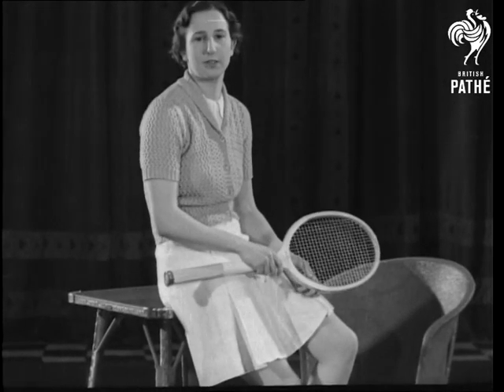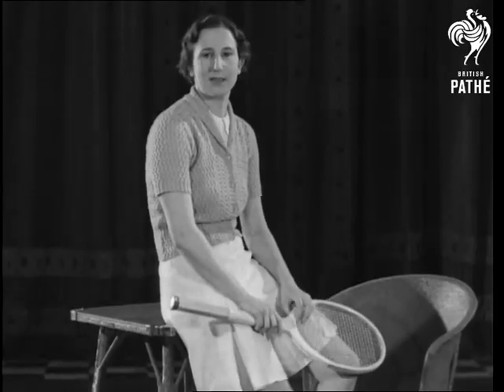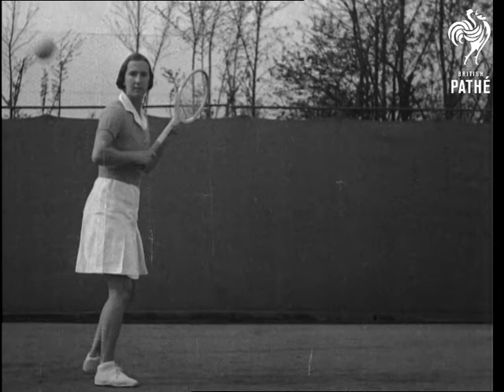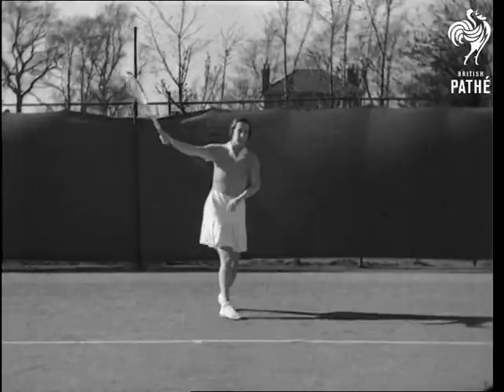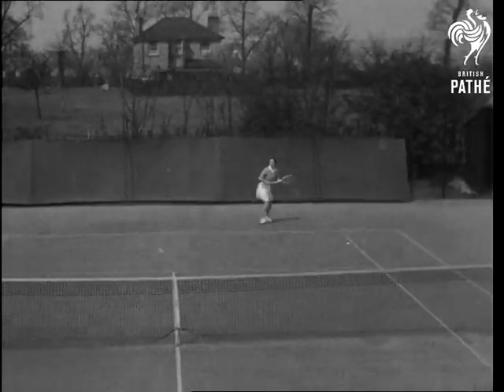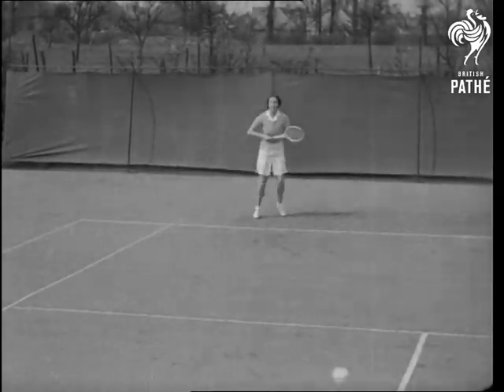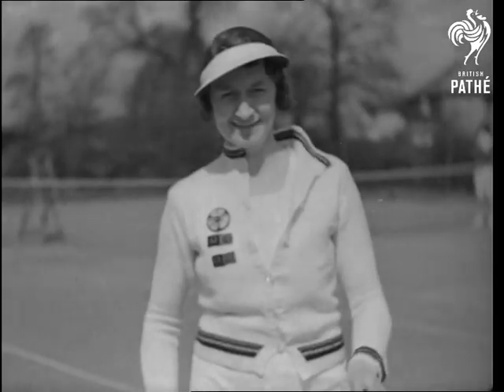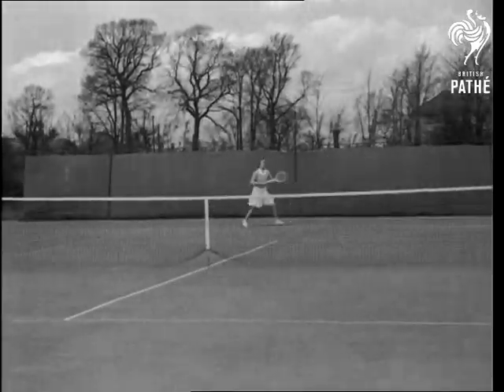Tennis Backhand Techniques - by a Wimbledon Winner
Winner of Ladies Singles Championship at Wimbledon, Dorothy Round shows us her backhand techniques. It may be from 1936 but this is still an excellent demonstration of a good backhand technique.

Title reads: "How I Play Tennis by Dorothy Round - Part Two".

Dorothy Round - winner of Ladies Singles Championship at Wimbledon in 1934 and other competitions shows us her tennis techniques.

She speaks to camera with her thoughts on the game.  Playing as a couple.  Backhand drive grip.  Slow motion film of the backhand.  She shows good and bad technique.   C/U of footwork.  Advice on how to keep your opponent on the run.  Slow motion footage of various shots.  Mrs L A Godfrey plays an exhibition match with Dorothy.

FILM ID:1643.06